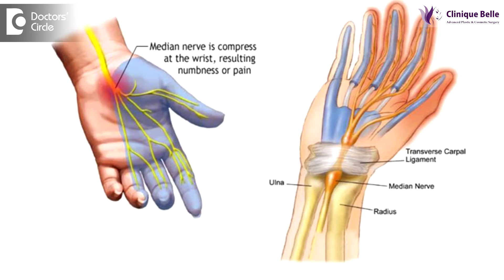How is Carpal Tunnel treated by plastic surgeon when in both hands? - Dr. Srikanth V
Carpel Tunnel is a condition where in the median nerve is compressed inside the small space of the region of the wrist is bounded by the flexor retinaculum and by the bones. In the wrist the nerve get compressed. Most commonly it happens bilaterally. It can also happen unilaterally in one hand only. Whenever we have got a patient with Carpel Tunnel bilaterally we have to release it in both the hands. It is not done at the same time for the reasons an adult being not able to take care of himself or herself if both the hands are bandaged fro about 7 to 10 days. So we do one hand first. Typically, the hand which has got more discomfort of tingling, numbness or the nerve compression signs like weakness of the thumb or discomfort of pain and other things of more unbearable, that hand is operated upon first. Once that hand is operated upon it takes 15 to 20 days for it to settle down and once the nerve compression is settle down on one hand, then the other hand which is a relatively better hand is operated upon. That takes about 10 days to heal and about 3 to 6 weeks both the hands will be operated upon and the patient will be fully functional.